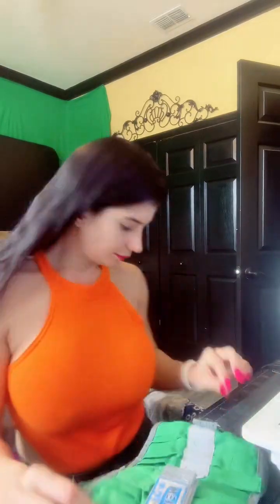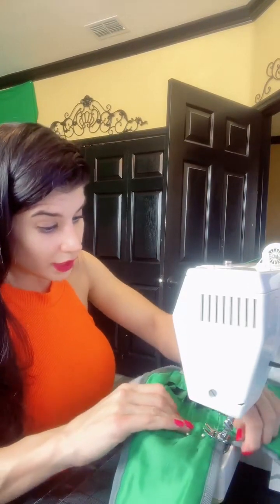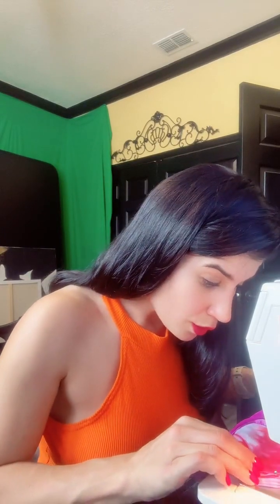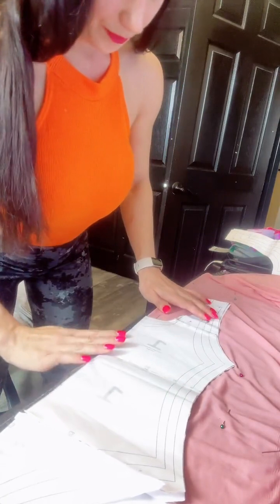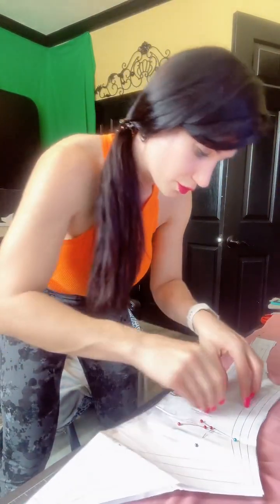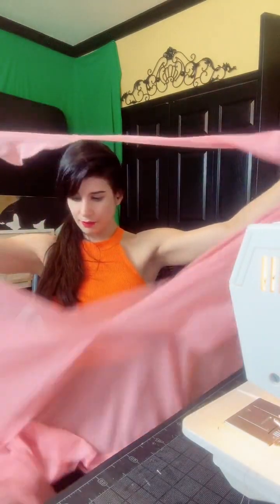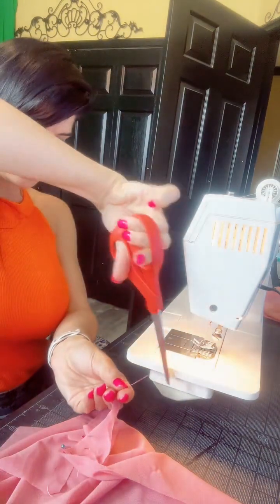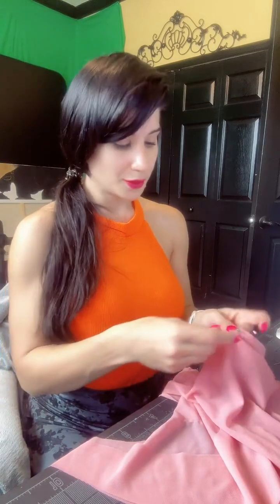Stitch & Moan Fixing clothes and Pink Power mesh bodysuit